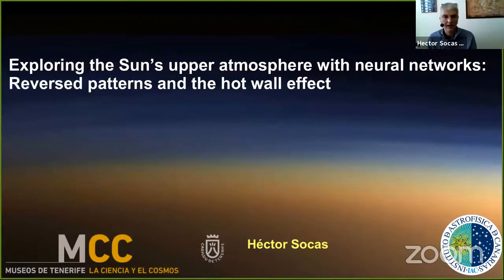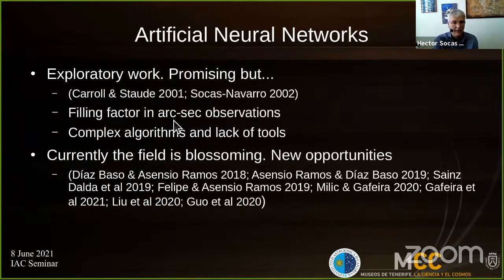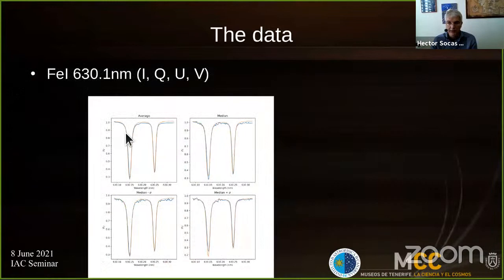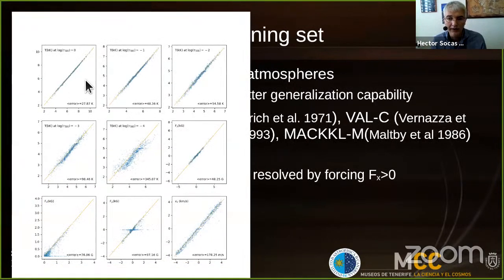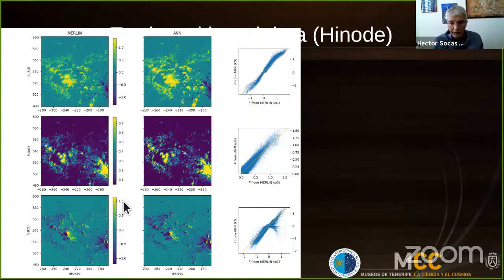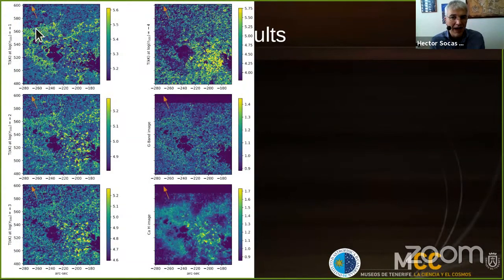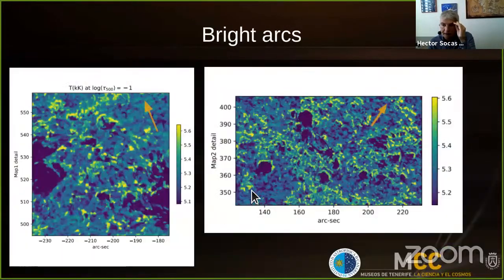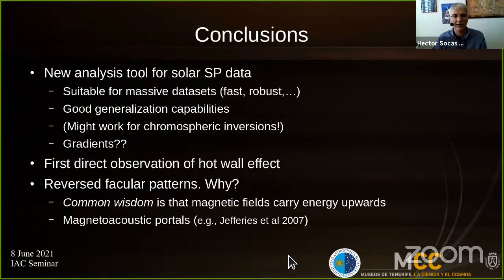Mapping the Suns upper photosphere with artificial neural networks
Mapping the Sun's upper photosphere with artificial neural networks

Talk by Dr. Hector Socas-Navarro  (IAC)
Given at the Instituto de Astrofísica de Canarias on June 8th, 2021 12:30 PM

In this talk I'll present results from a recent paper in which we have developed a new analysis technique for solar spectra based on artificial neural networks. Our first test applications yielded some unexpected and interesting results. The fine-scale network of temperature enhancements in the quiet middle and upper photosphere have a reversed pattern. Hot pixels in the middle photosphere, possibly associated with small-scale magnetic elements, appear cool at higher levels (log(tau)=-3 and -4), and vice versa. We also find hot arcs on the limb side of magnetic pores, which we interpret as the first direct observational evidence of the "hot wall" effect. Hot walls are a prediction of theoretical models from the 1970s which had not been observed until now.